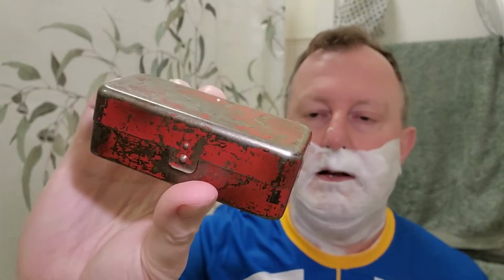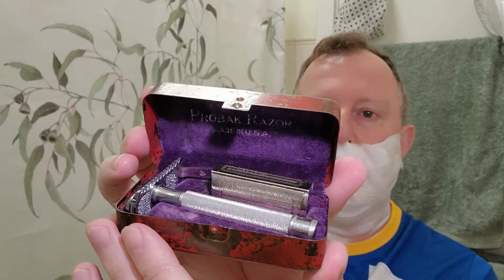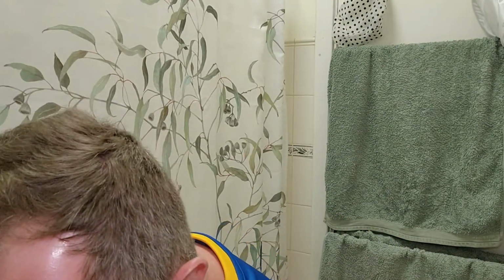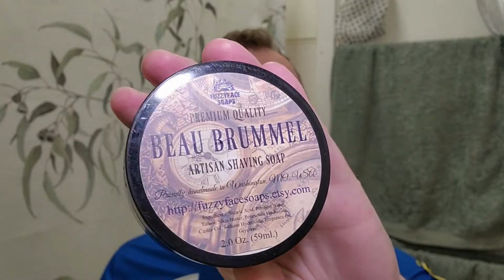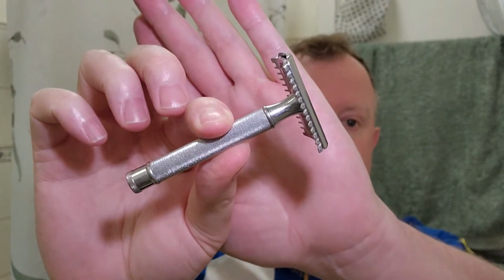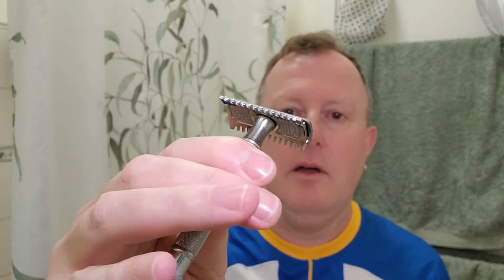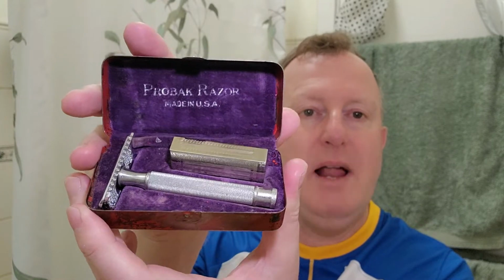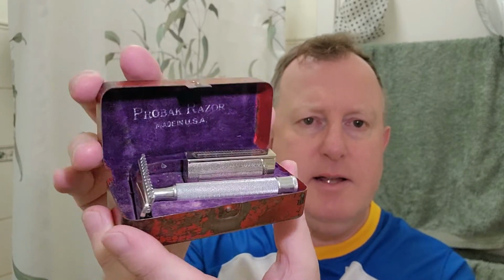Probak Razor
Hmmmmm seems Fuzzy Face Soaps have disappeared :-(